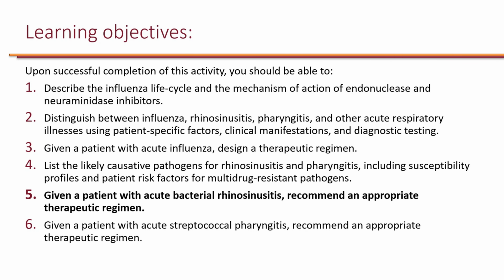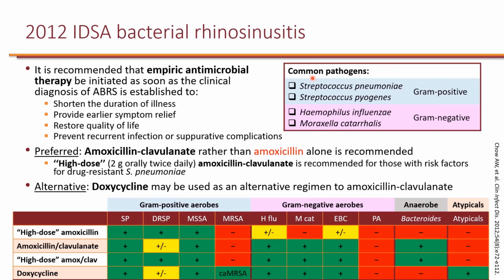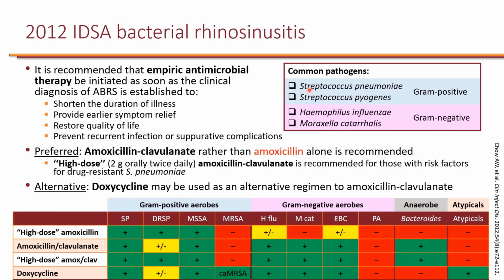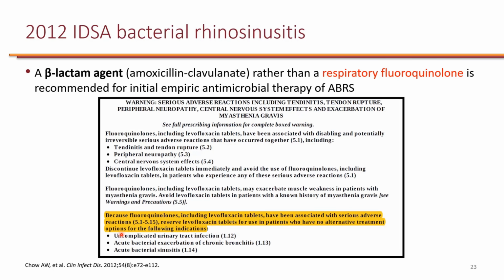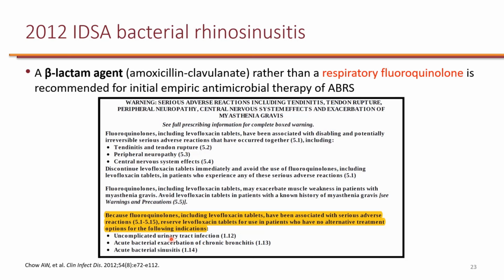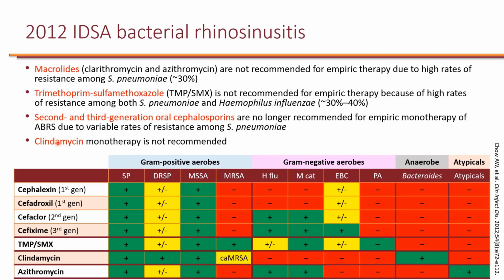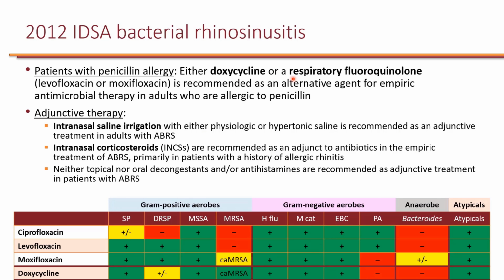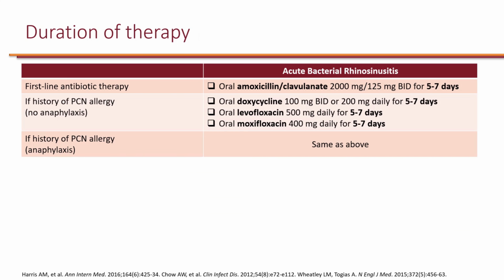🤧 Upper Respiratory Tract Infections and Influenza Objective 5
Learning objective 5. Given a patient with acute bacterial rhinosinusitis, recommend an appropriate therapeutic regimen.